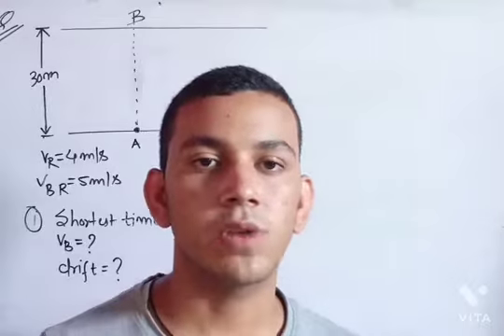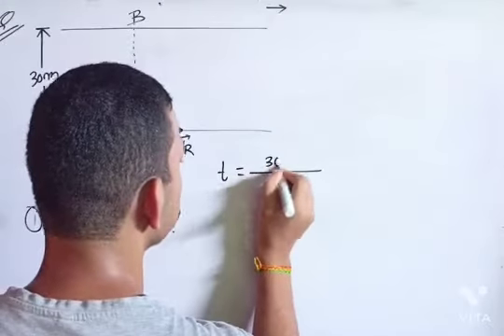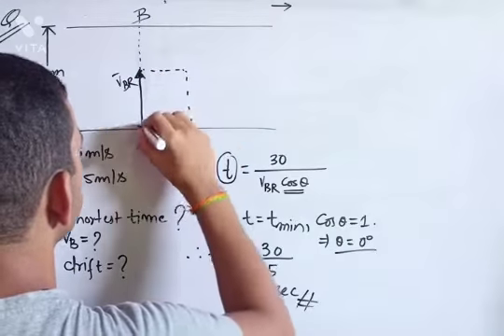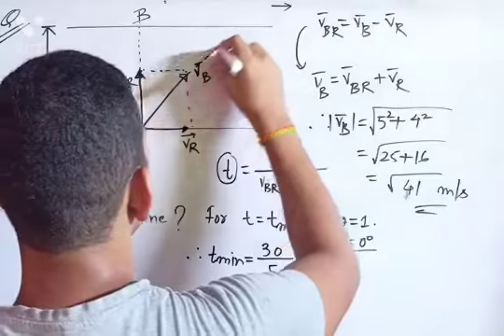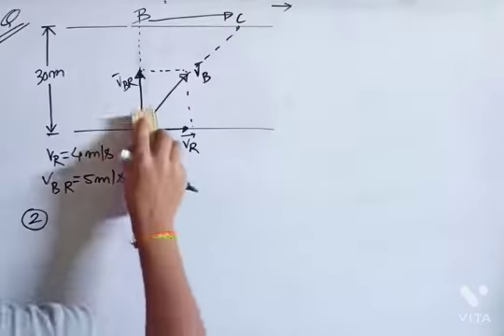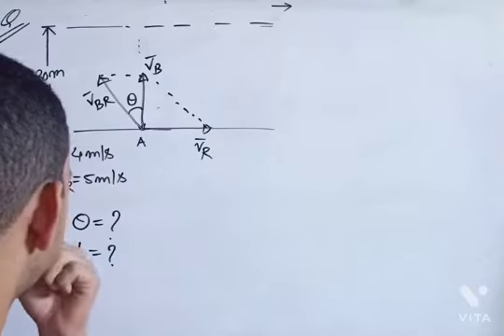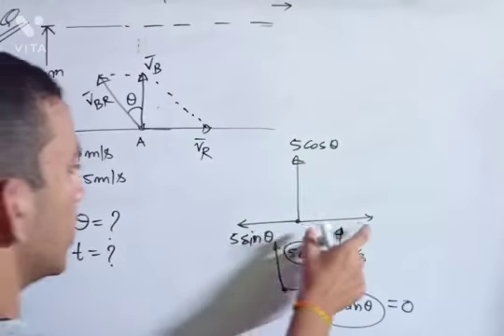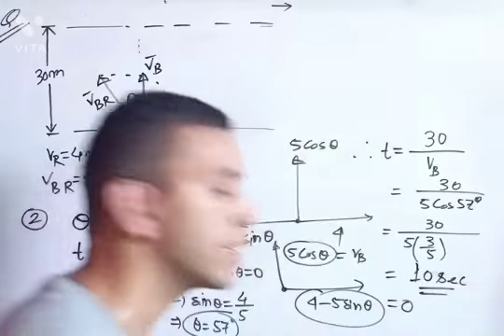KINEMATICS PROBLEMS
River boat problem